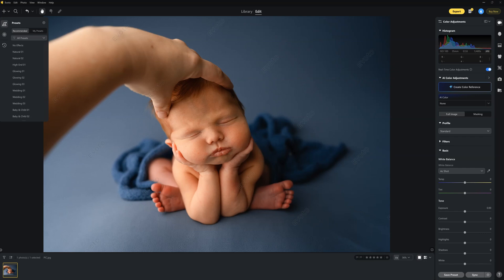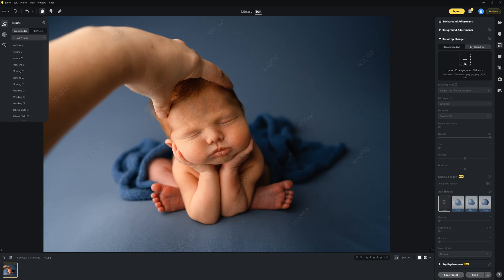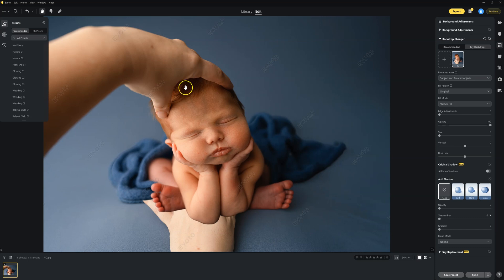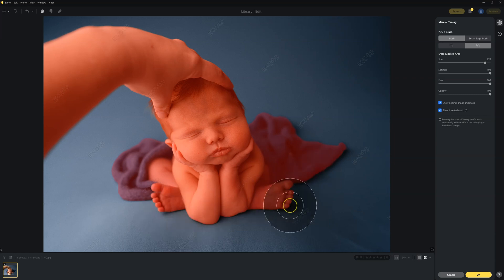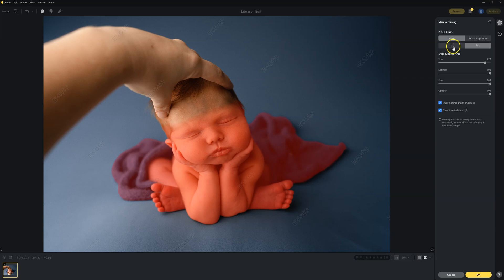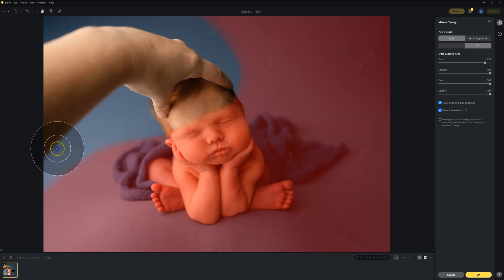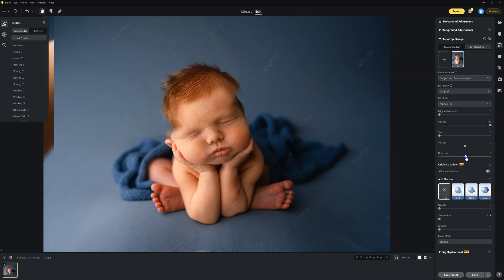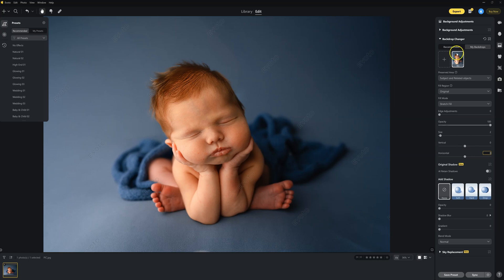How to Edit a Composite in Evoto - NO Photoshop Required!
Here's how to do a composite using only Evoto - no Photoshop required!!